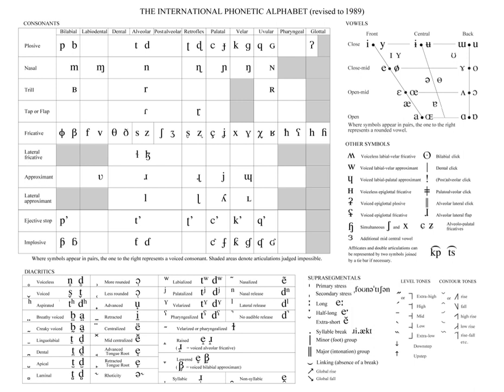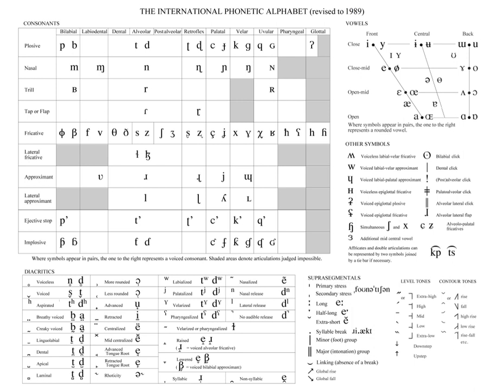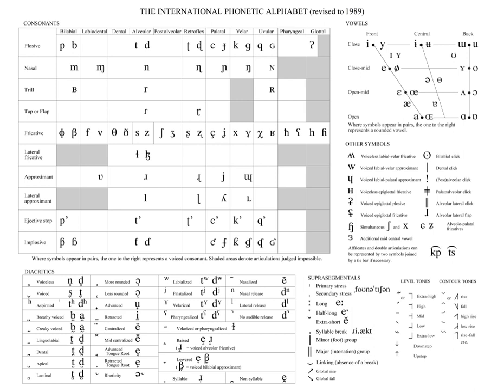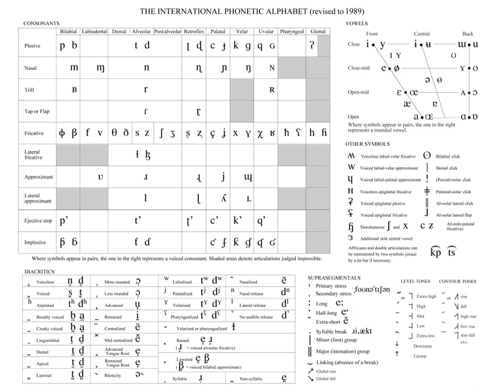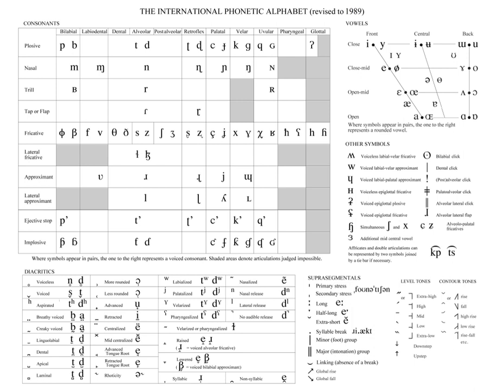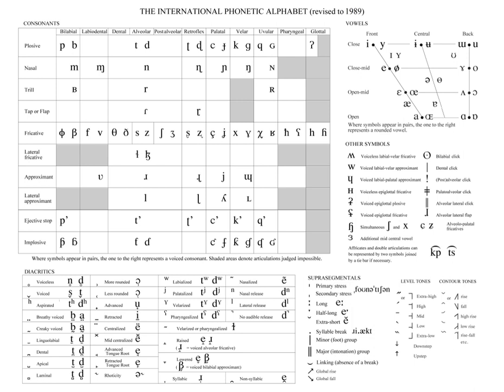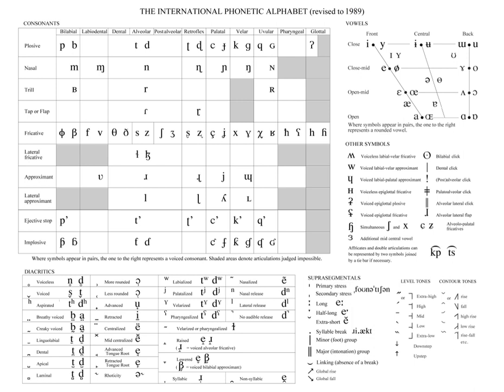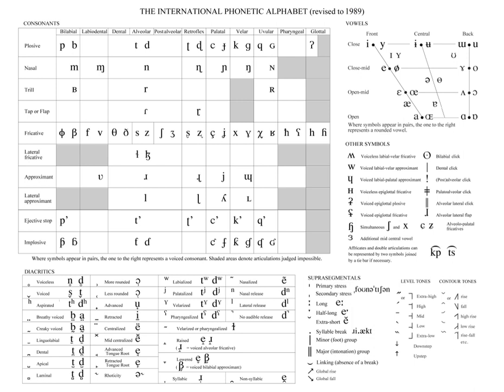History of the International Phonetic Alphabet | Wikipedia audio article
This is an audio version of the Wikipedia Article:
History of the International Phonetic Alphabet

00:01:12 1 Early alphabets
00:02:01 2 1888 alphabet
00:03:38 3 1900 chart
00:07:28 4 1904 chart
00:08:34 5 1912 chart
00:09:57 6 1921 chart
00:13:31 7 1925 Copenhagen Conference and 1927 revision
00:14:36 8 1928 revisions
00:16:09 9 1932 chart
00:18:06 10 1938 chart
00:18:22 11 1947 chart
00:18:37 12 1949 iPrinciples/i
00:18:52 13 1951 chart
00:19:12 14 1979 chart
00:19:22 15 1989 Kiel Convention
00:19:54 15.1 New principles
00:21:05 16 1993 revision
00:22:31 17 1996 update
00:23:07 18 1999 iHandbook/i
00:26:30 19 21st-century developments
00:29:53 20 Summary
00:31:55 20.1 Values that have been represented by different symbols
00:33:32 20.2 Symbols that have been given different values
00:35:04 21 See also
00:36:39 22 Notes
00:37:45 23 References
00:38:56 24 Bibliography
00:39:04 25 Further reading
00:39:15 26 External links
00:39:25 undefined

- Socrates

SUMMARY
The International Phonetic Alphabet was created soon after the International Phonetic Association was established in the late 19th century. It was intended as an international system of phonetic transcription for oral languages, originally for pedagogical purposes. The Association was established in Paris in 1886 by French and British language teachers led by Paul Passy. The prototype of the alphabet appeared in Phonetic Teachers' Association (1888b). The Association based their alphabet upon the Romic alphabet of Henry Sweet, which in turn was based on the Phonotypic Alphabet of Isaac Pitman and the Palæotype of Alexander John Ellis.The alphabet has undergone a number of revisions during its history, the most significant being the one put forth at the Kiel Convention in 1989. Changes to the alphabet are proposed and discussed in the Association's organ, Journal of the International Phonetic Association, previously known as Le Maître Phonétique and before that as The Phonetic Teacher, and then put to a vote by the Association's Council.
The extensions to the IPA for disordered speech were created in 1990, with its first major revision approved in 2016.